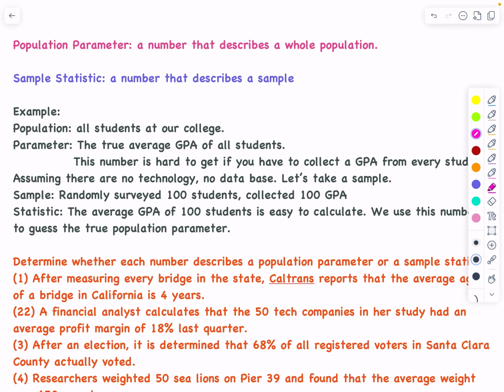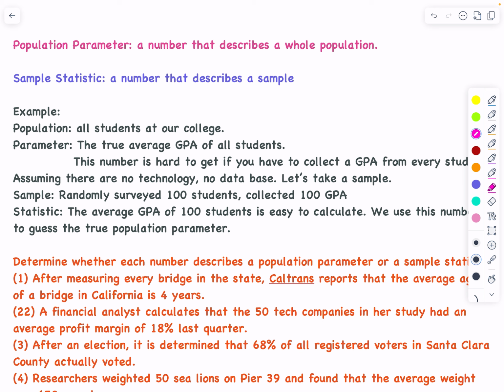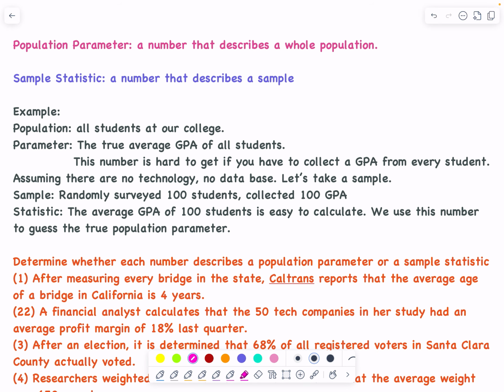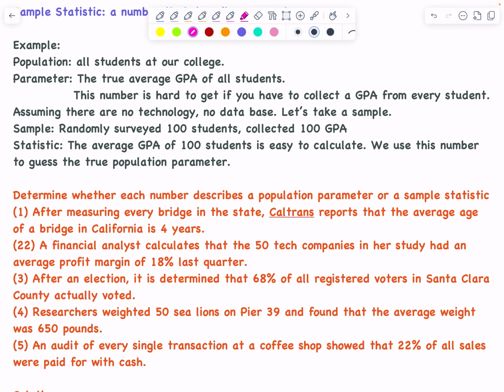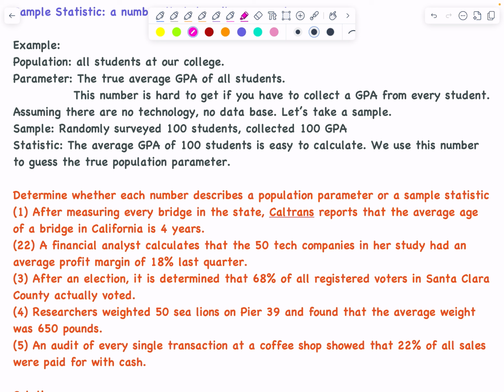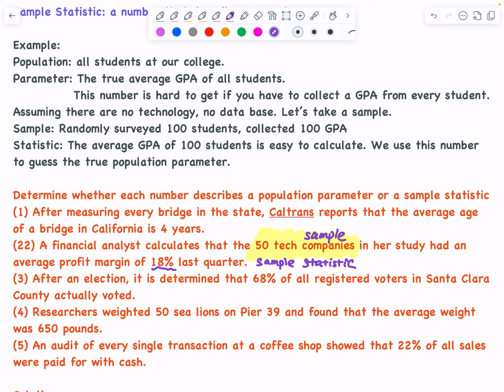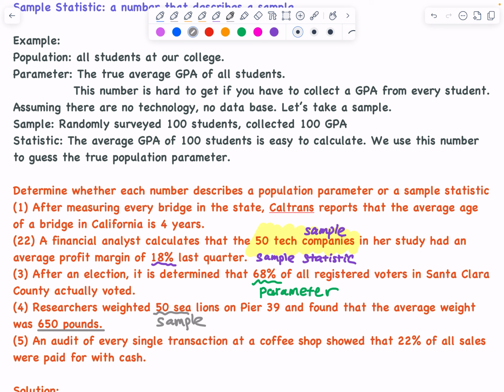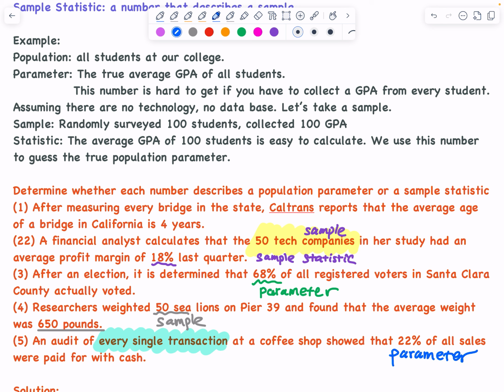1.1.4: Population Parameter & Sample Statistic | Stats